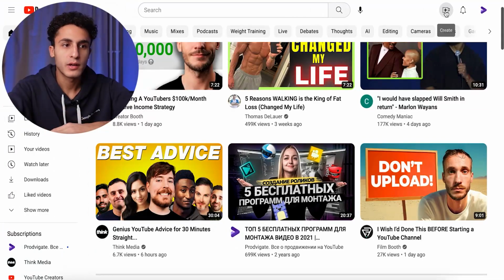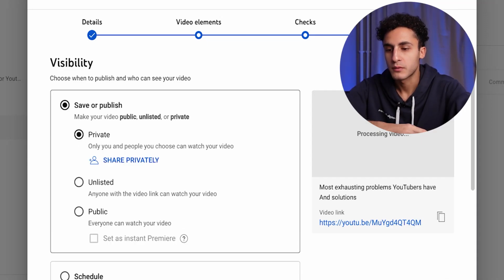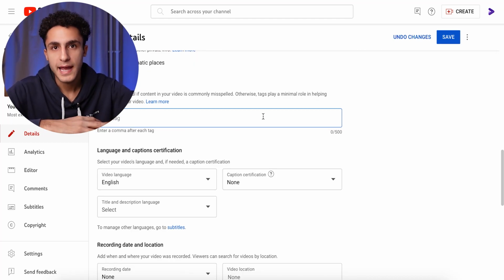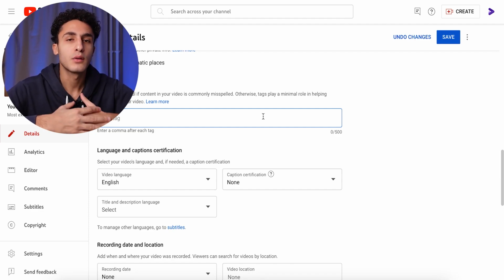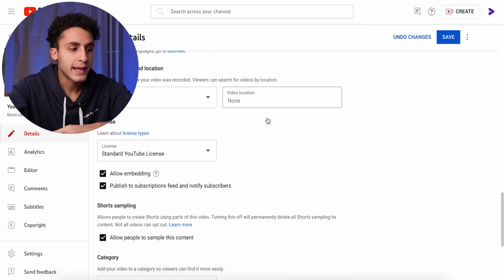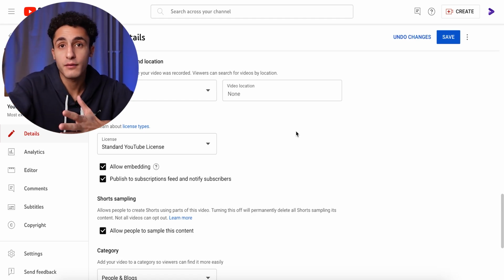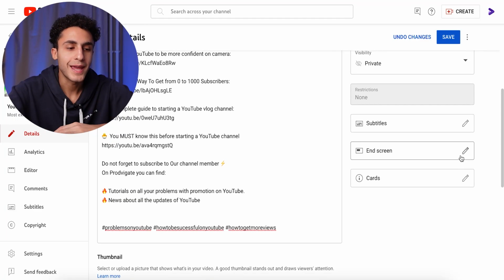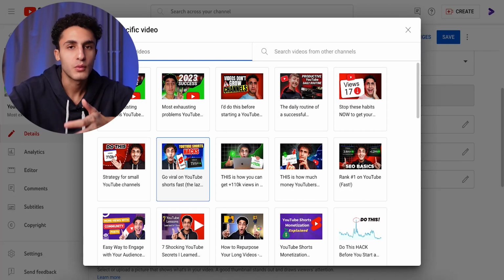Fastest Way to Upload a YouTube Video (And Optimize It)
Not many know that uploading a YouTube video is easier than we think, it takes a few steps before you upload and optimize your new upload, in this video I will show you how.

for questions about YOUR channel . Start as low as $49 per week !

Timestamps:
00:00 Intro
00:17 Uploading a video
01:00 YouTube video title
01:30 YouTube thumbnail
01:56 YouTube tags
03:00 Creative commons on YouTube
03:25 YouTube video description
04:40 Video cards & End Screen
05:55 Upload YouTube video

On Prodvigate you can find:

🔥 Tutorials on all your problems with promotion on YouTube.
🔥 News about all the updates of YouTube